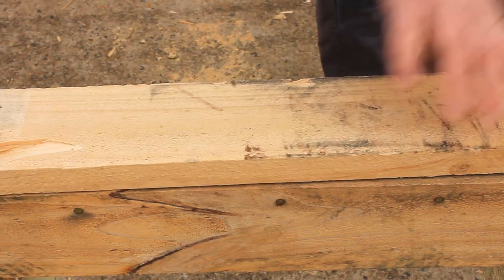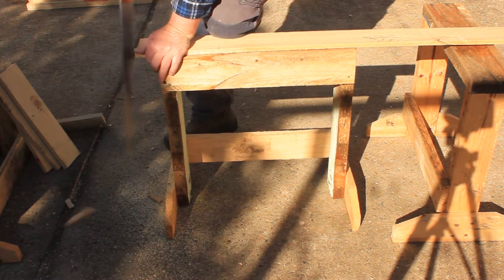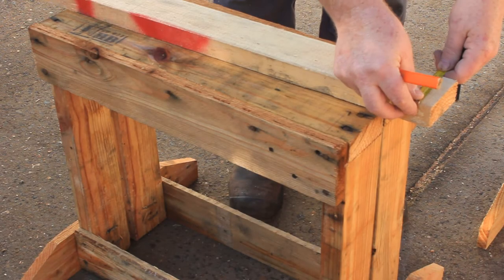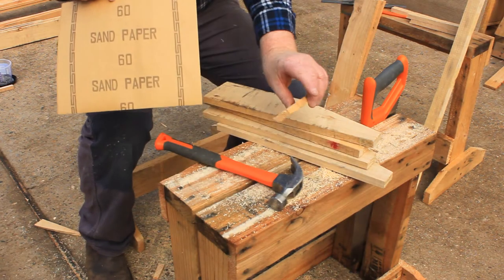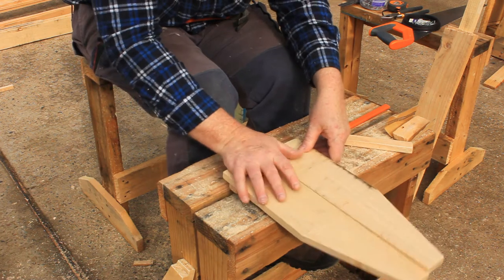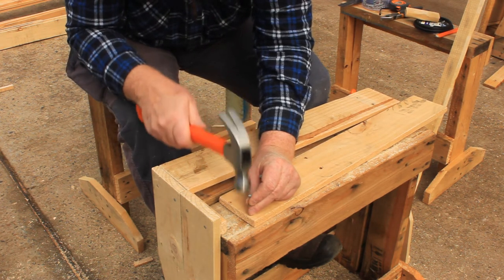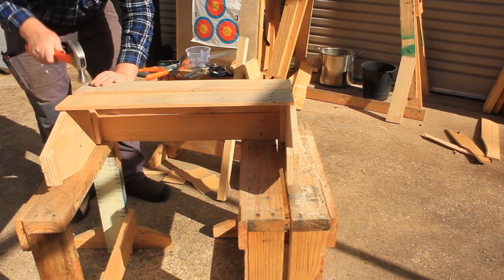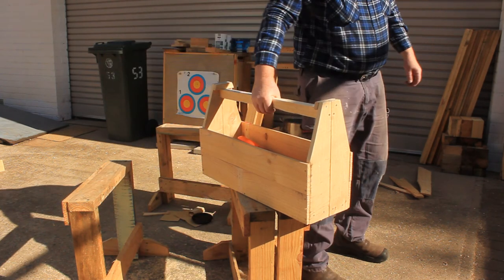Tool Tote Mk1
Building a basic tool tote from a pallet, using 7 tools from our Group A toolkit.

We'll revisit this project and build an improved version later when we've expanded our toolkit.

00:00 Intro
00:16 Cutting the base
00:53 Cutting the sides
01:51 Cutting the cross braces
02:09 Cutting the ends
03:34 Cutting the handle
04:18 Sanding the parts
05:15 Nailing it all together
08:07 Shaping and fitting the handle

Audio credit:
The native birds of Canberra